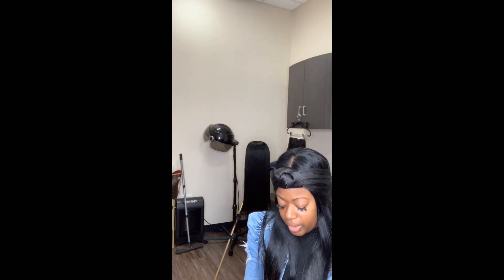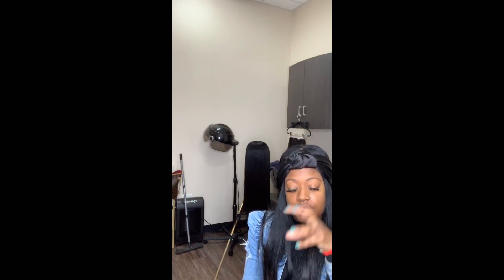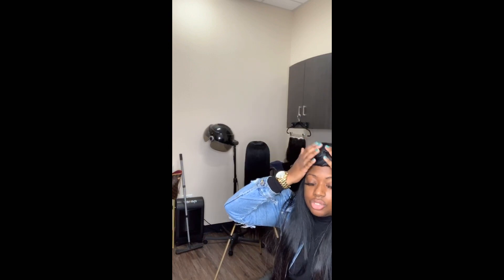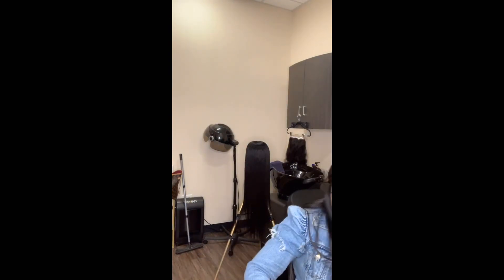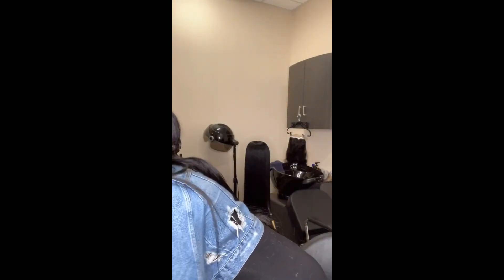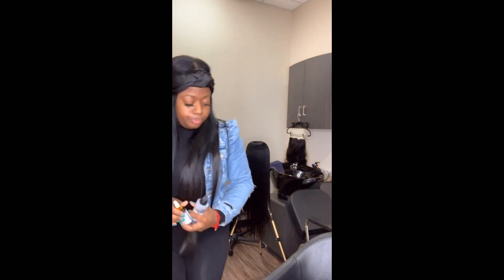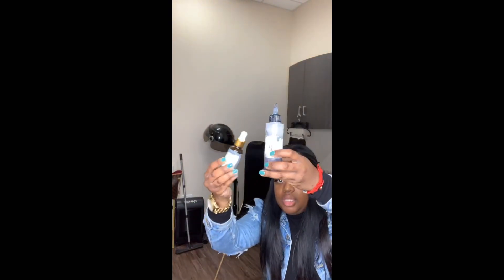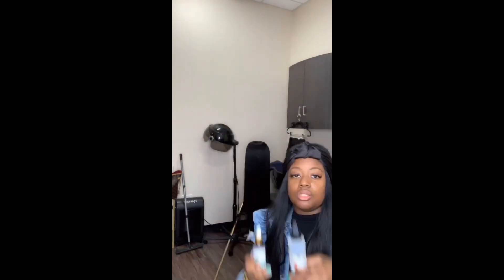DO I HAVE ALOPECIA? SHEDDING vs ALOPECIA: What’s the Difference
📍Plano, TX | Licensed Stylist | Snobbish Luxury Styles |